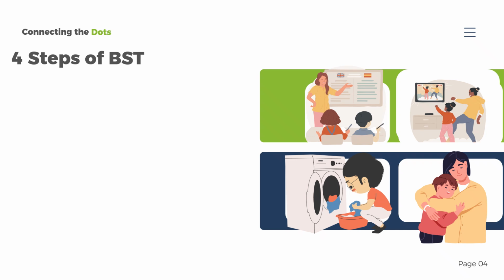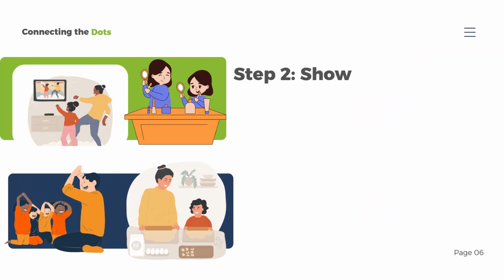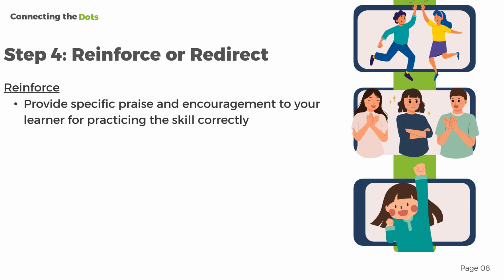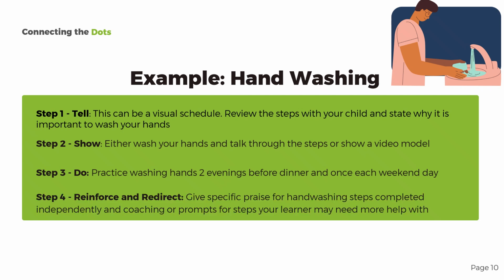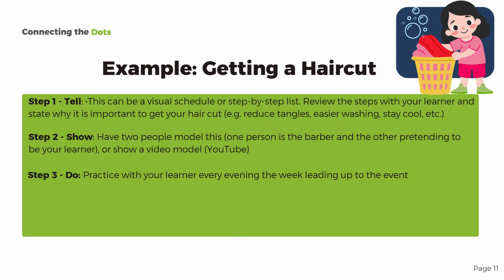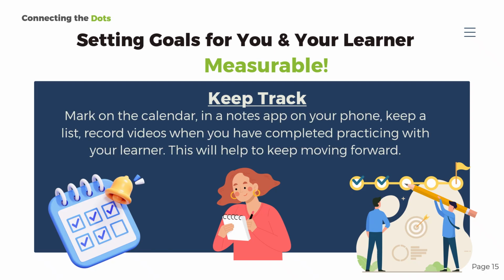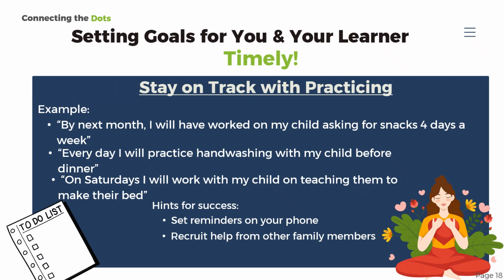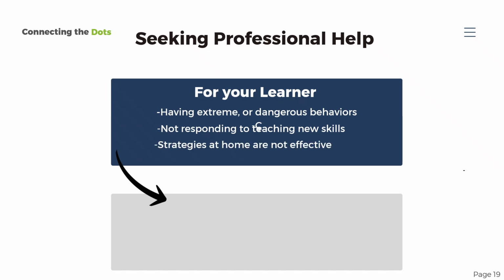Educational Series Lecture #4 Putting it All Together | UHCL CADD Clinic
Your participation by watching the video and completing the questionnaire in the Educational Talk Series is meaningful because it helps to:
Disseminate knowledge of Applied Behavior Analysis (ABA) and related principles.
Empower caregivers with effective strategies for teaching skills and managing behavior.
Support future funding by demonstrating the program's impact.
Together, we are creating safe caregivers, supported families, and a brighter future.

In this final training, we’ll put it all together by introducing Behavioral Skills Training (BST)—a step-by-step method for teaching new skills using instruction, modeling, practice, and feedback. You’ll also learn how to set realistic goals, know when to seek extra support, and why caring for yourself as a caregiver is essential. These tools will help you and your child build confidence, independence, and success at home and beyond.

Center for Autism and Developmental Disabilities